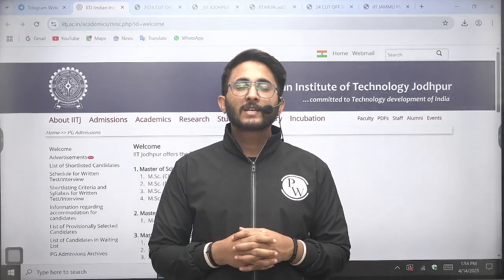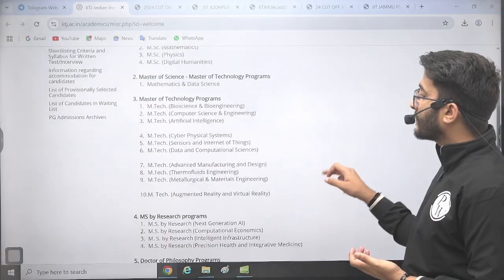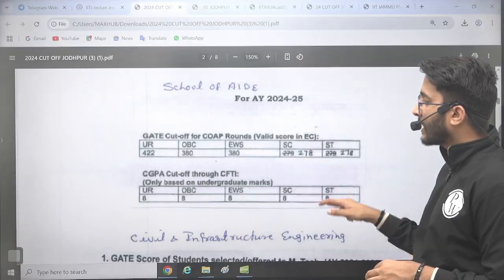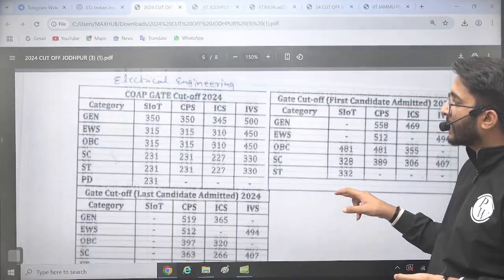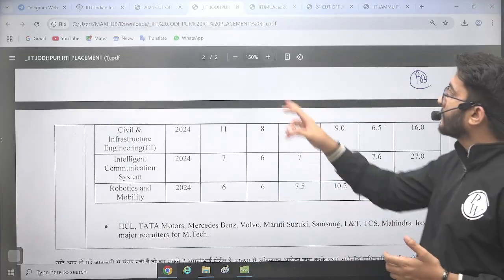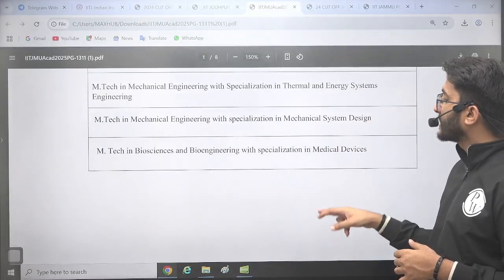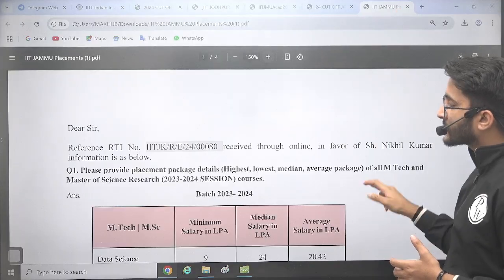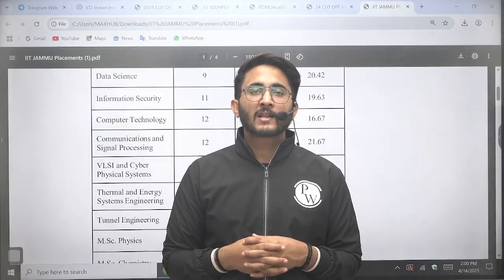M.Tech Admission 2025 – IIT Jodhpur & IIT Jammu Full Guide